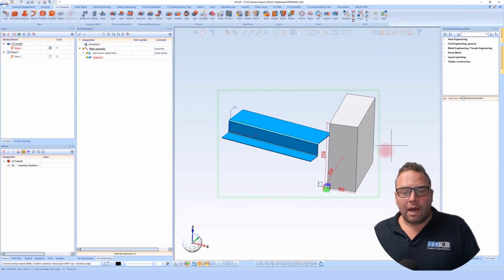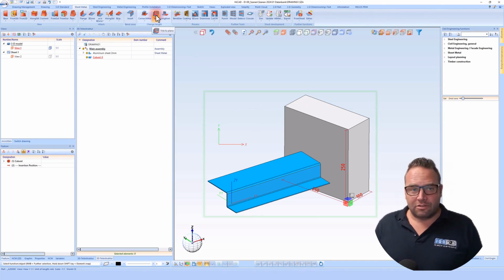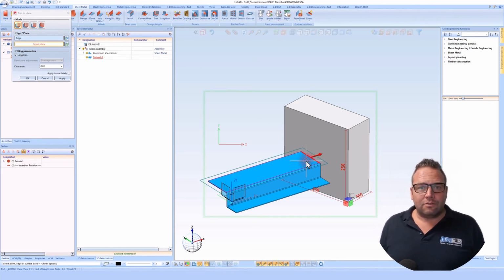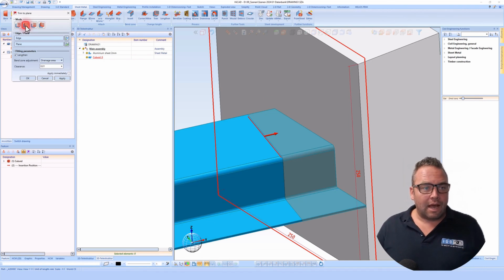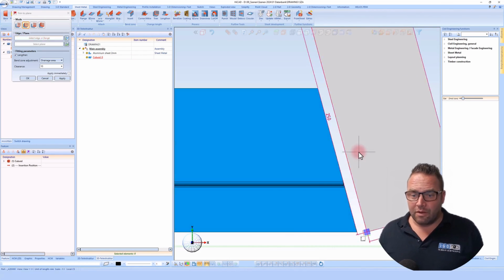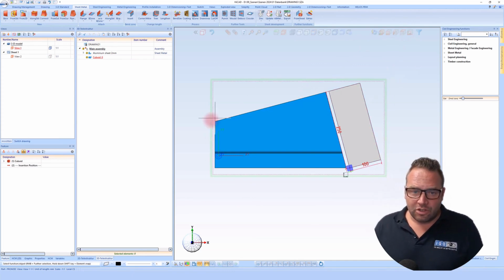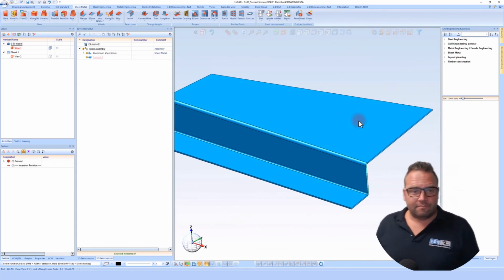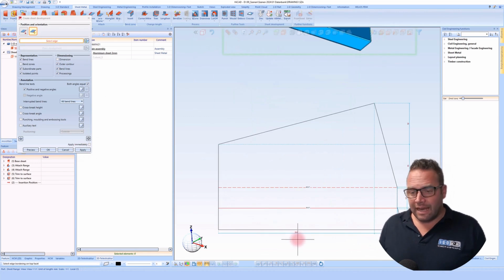HiCAD Academy: Precise cutting and unfolding of sheet metal (English)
Welcome to HiCAD Academy! In this tutorial, you will learn how to precisely trim sheet metal to specific surfaces and create a perfect unfolding. We will show you step by step how to optimize this process and take your sheet metal projects to the next level.

What you will learn in this video:

Trimming sheet metal: Discover the easiest method to trim sheet metal to a selected surface and learn how to choose between the front and longitudinal sides of the sheet.
Inserting a gap: Learn how to integrate a gap into your design and see its impact in the HiCAD top view.
Precision in top view: Ensure that your cuts are precise and suitable for manufacturing.
Unfolding and DXF export: Create an accurate unfolding of your sheet and export it as a DXF file for further processing on your machine.
This video is perfect for anyone looking to improve their HiCAD skills in sheet metal processing – whether you're a beginner or an advanced user. Benefit from valuable insights and practical tips to make your work more efficient and precise.

If you enjoyed this video, give it a thumbs up 👍 and share your thoughts or questions in the comments below.